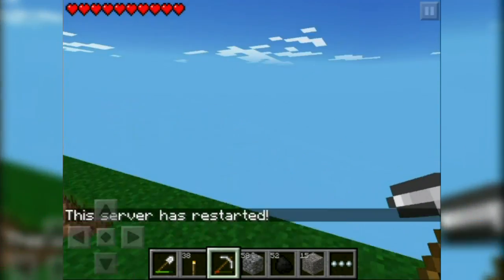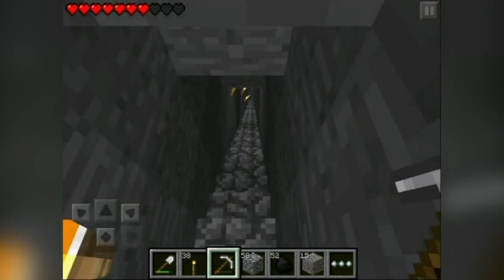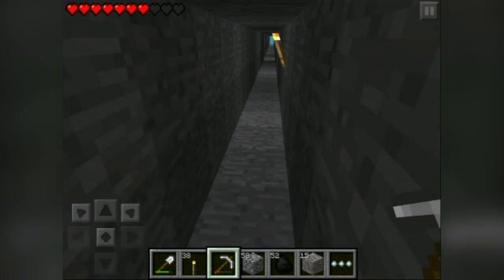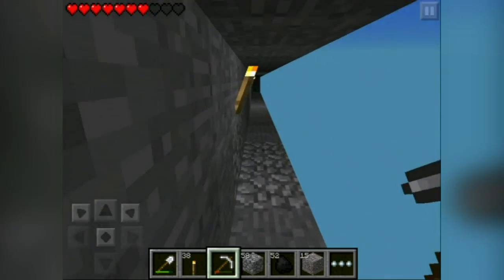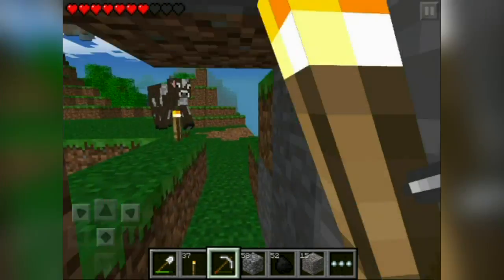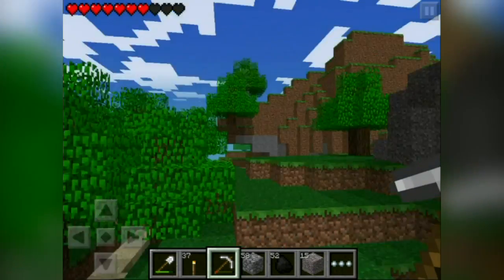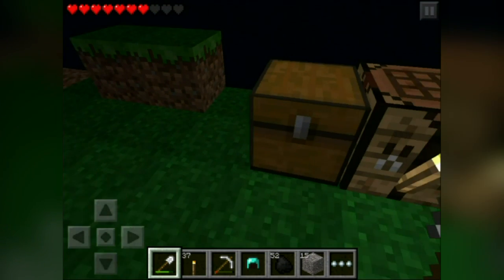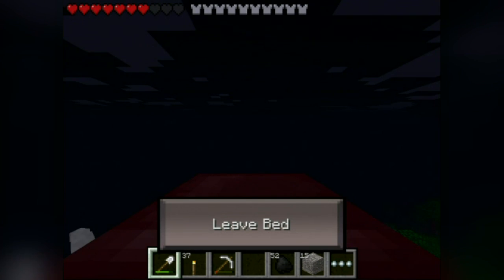Let's Play Minecraft Pocket Edition iPod/iPad/iPhone/Android - Episode 14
Fourteenth episode of my Let's play for Minecraft Pocket Edition.